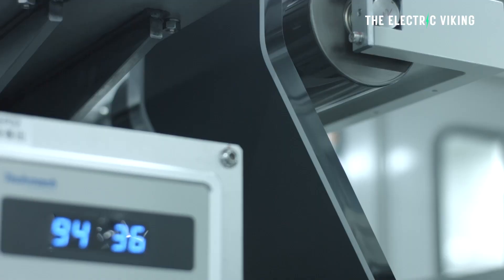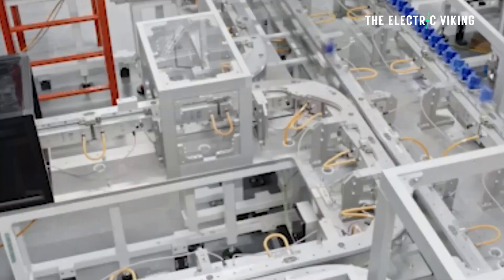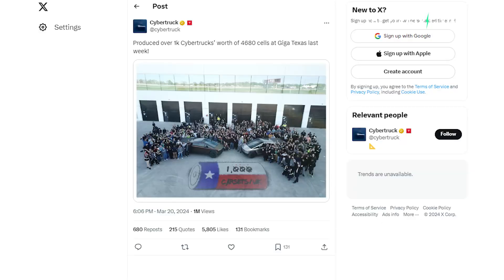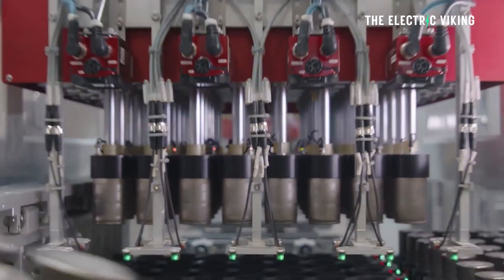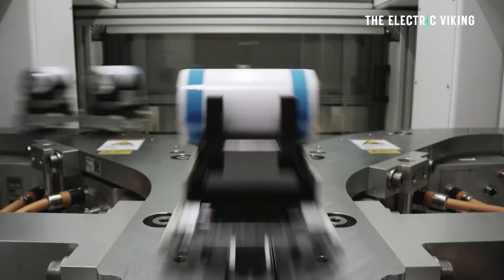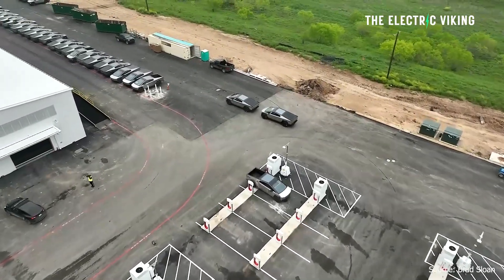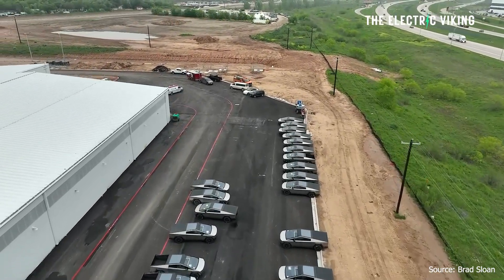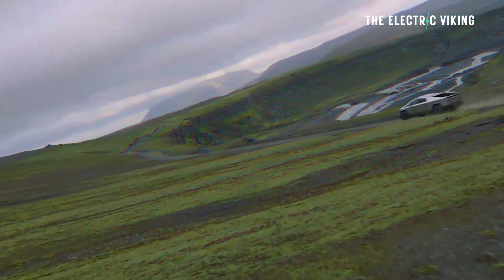Tesla 4680 Battery production hits RECORD & wireless charging discovered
Tesla offers LFP battery & suspension upgrade for Model 3 with 2170 cells